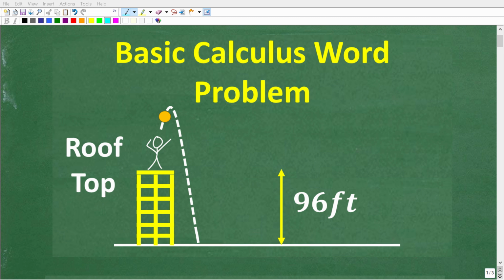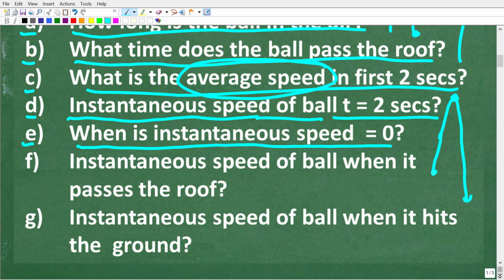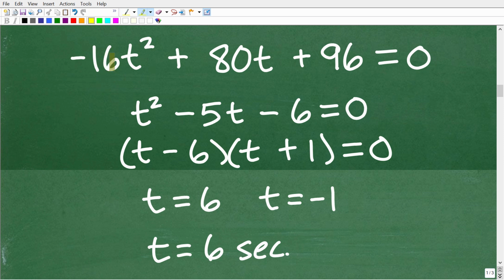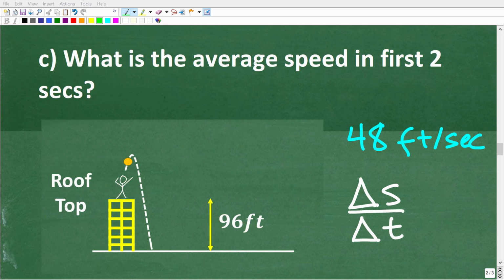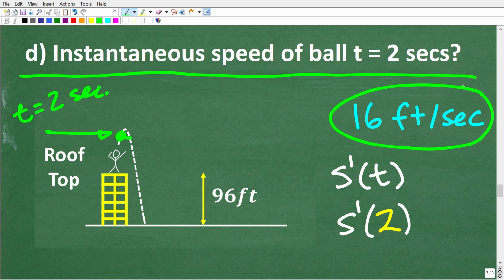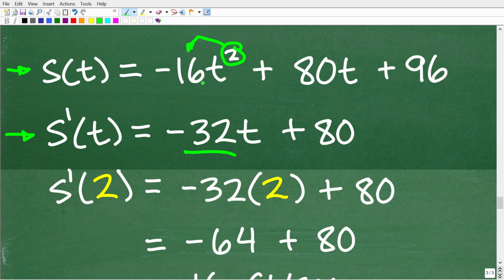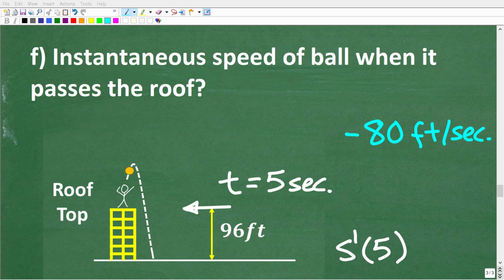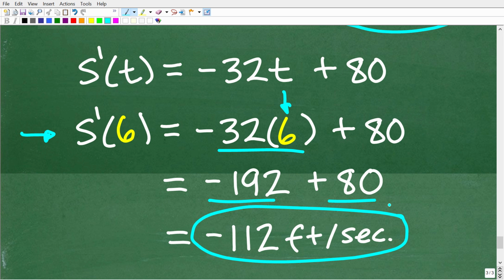Calculus and Physics (Basic) WORD PROBLEM Why Calculus is so POWERFUL!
An introduction to Calculus and physics word with ball in the air, position problems with derivates – speed, velocity, average speed, instantaneous velocity, acceleration, position function, velocity function, acceleration function, first and second derivates.

• HOMESCHOOL MATH
• COLLEGE MATH